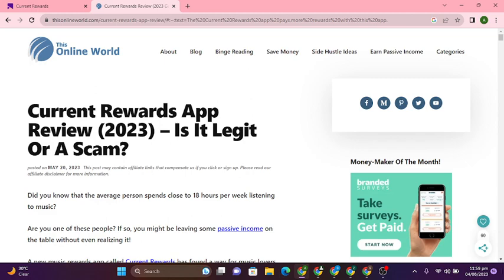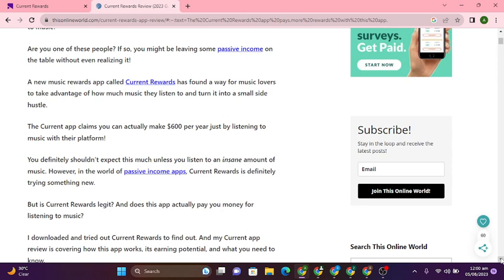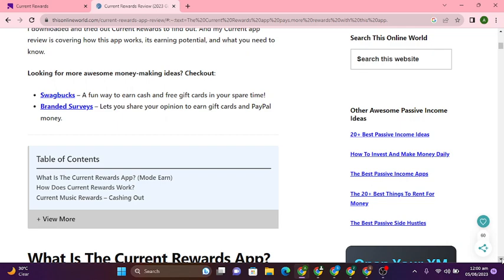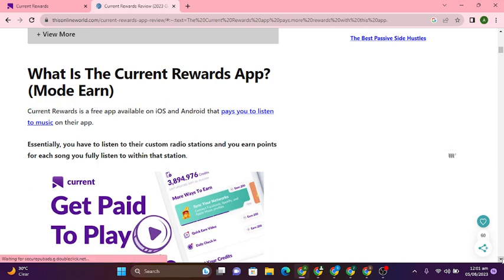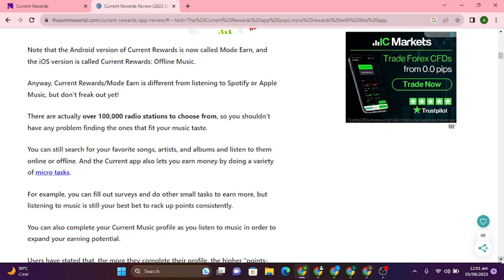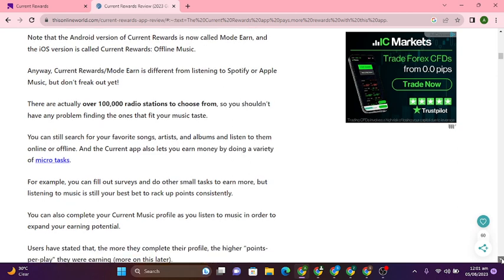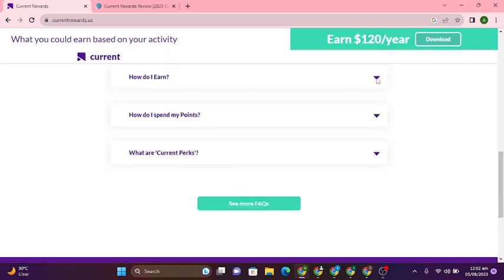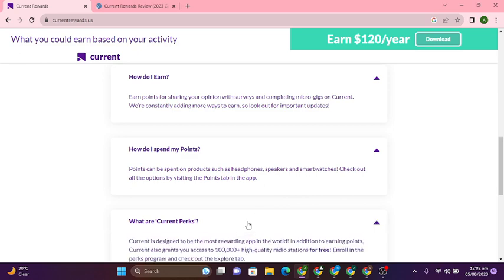How to earn money from Current Rewards || Jamal Tech